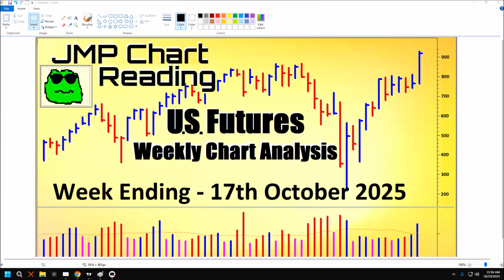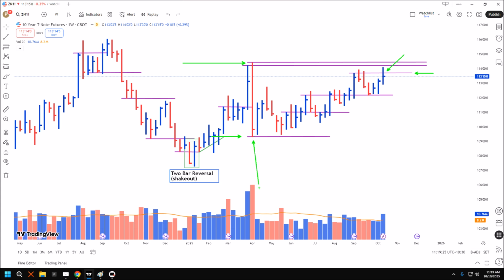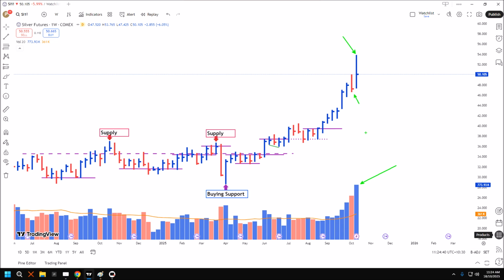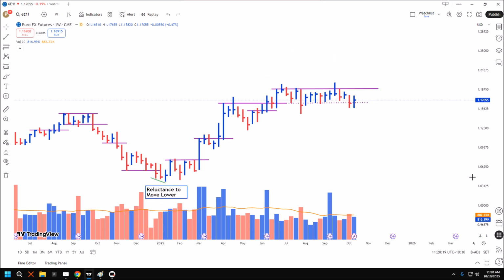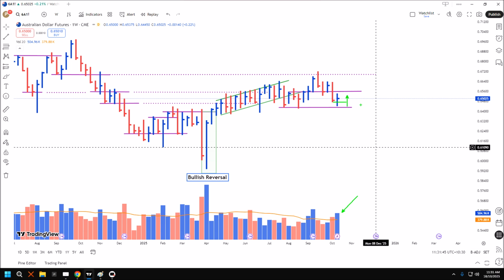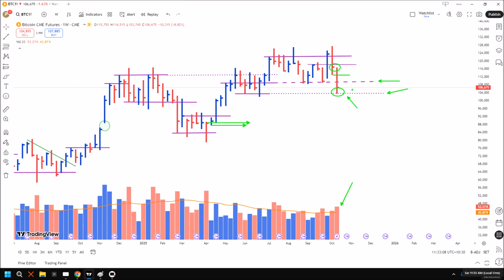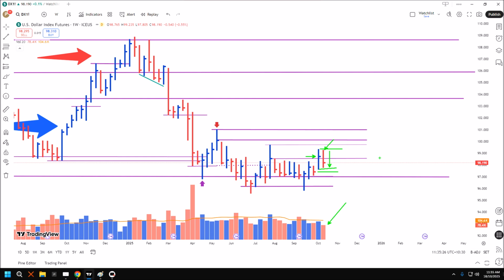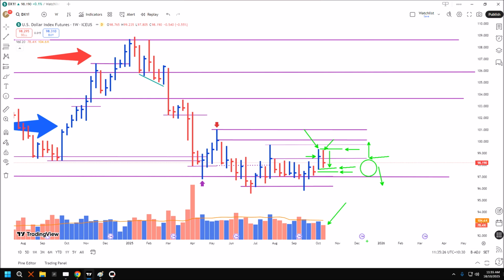US Futures - Weekly Chart Analysis - 17th October 2025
Educational and Informative commentary around the supply and demand structure of the Australian Stock Exchange and some of its sectors, using Weekly Charts - for the week ending  17th October 2025

Everything shown here is for informational and educational purposes only and not for the purpose of providing financial advice. You should contact your financial adviser to obtain advice with respect to any particular personal financial issue. Nothing here should be construed to form financial advice or a financial relationship.